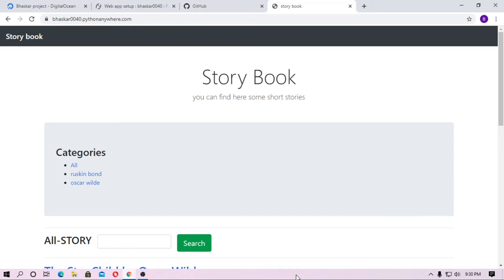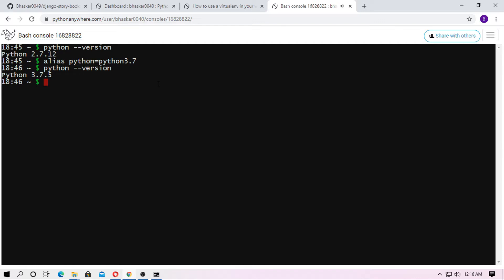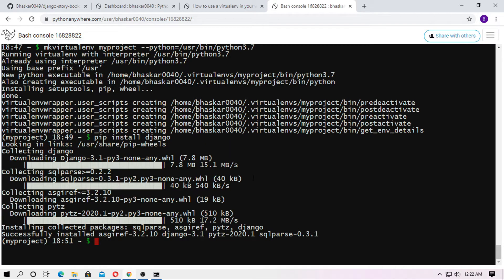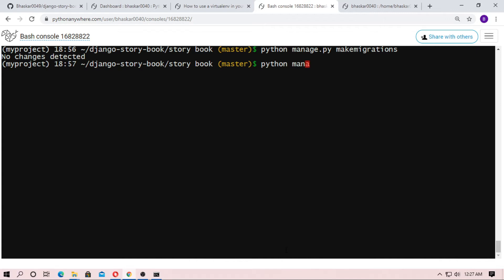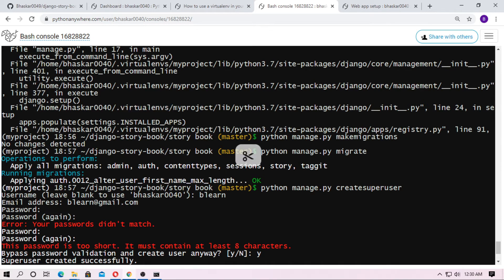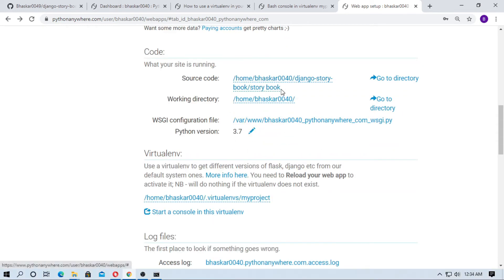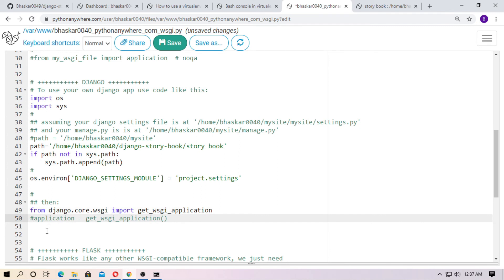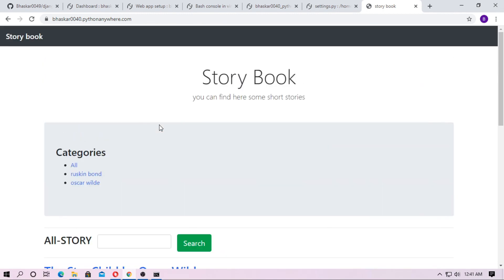How To host Django project on python anywhere || django hosting python anywhere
How To host Django project on python anywhere  || django hosting python anywhere with latest version of python 3.7 python 3.8 and django 3
free hosting django project on python anywhere
python any where provide you free doamin , free ssl and free 512 Mb
for hosting your django project

follow the tutorial step by step

Tags-:
 How To host Django project on python anywhere
django hosting python anywhere with latest version of python 3.7 python 3.8 and django 3